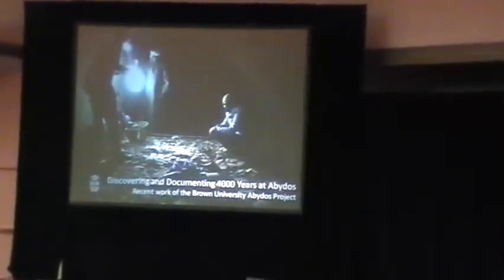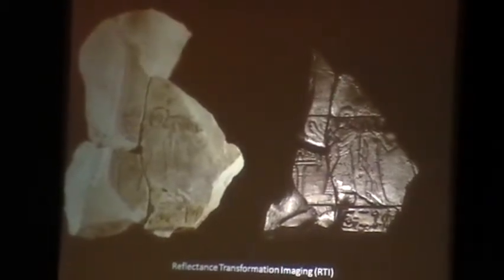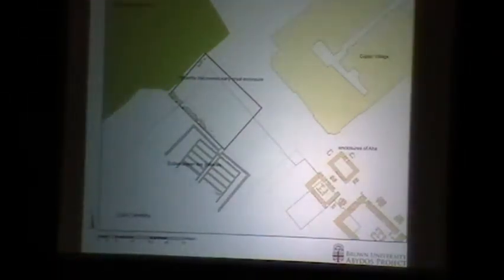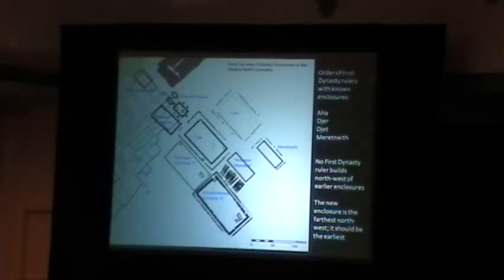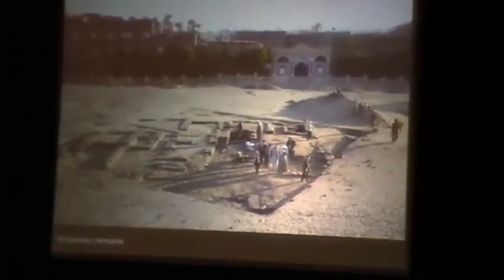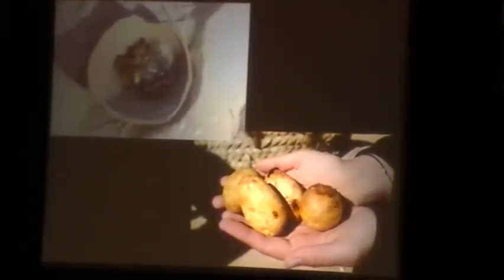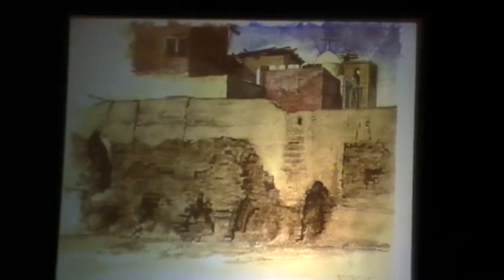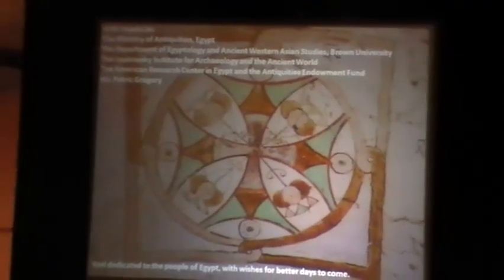Laural Bestock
Dr. Laural Bestock, Brown University, Discovering and Documenting 4000 Years at Abydos: Recent Work of the Brown University Abydos Project

The last two seasons of the Brown University Abydos Project have continued to define the archaeology of the Abydos North Cemetery of a span of some four millennia, with particularly important finds dating to the earliest and latest ancient uses.

This presentation was made at the 64th Annual Meeting of the American Research Center in Egypt held in Cincinnati, Ohio in April 2013.